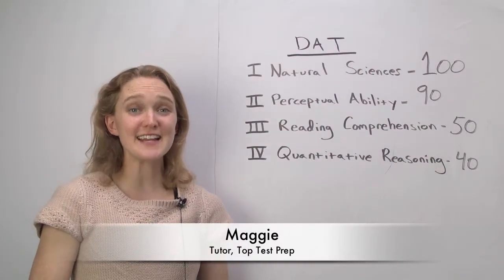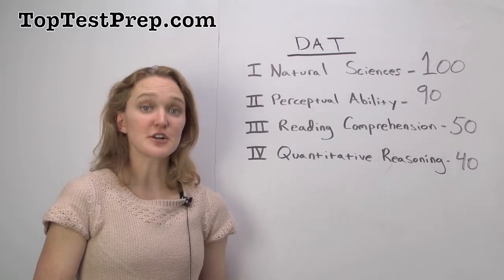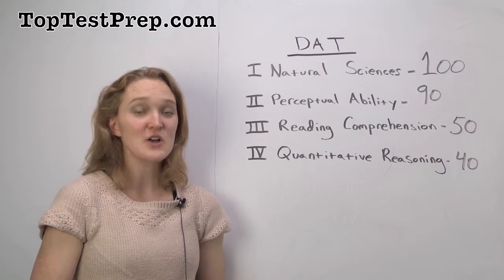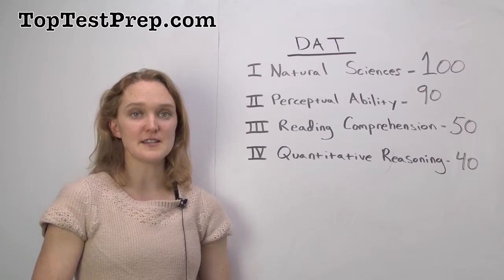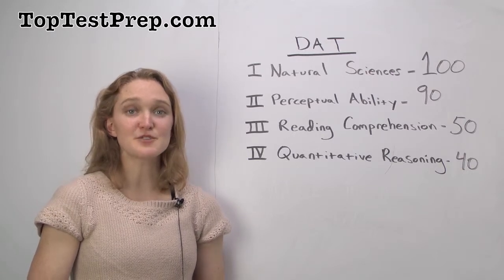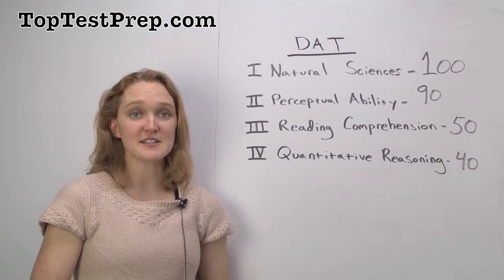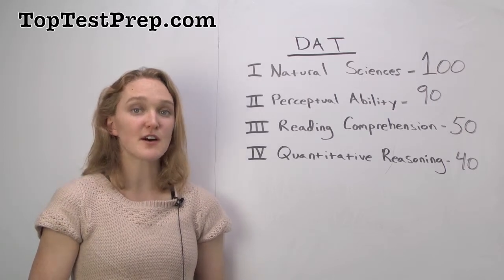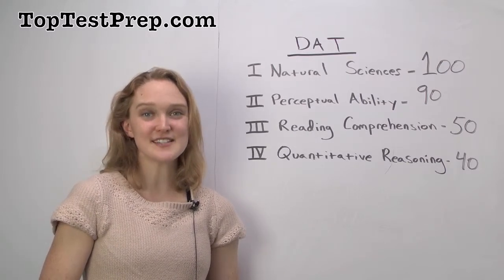What is on the DAT exam? | TopTestPrep.com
| So, what's on the DAT exam? This video outlines the general topics of the Dental Admission Test, including the Natural sciences, perceptual ability, reading comprehension and quantitative reasoning.

If you are taking the DAT or planning on taking the dental admission test, watch this video and then see: